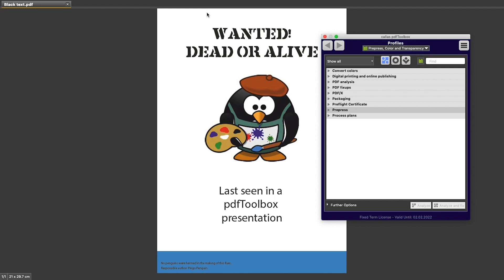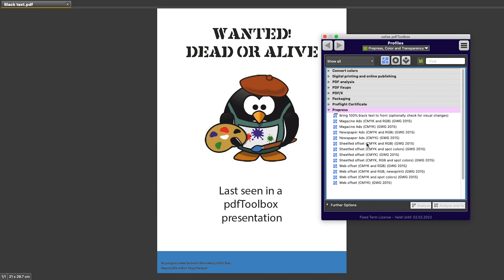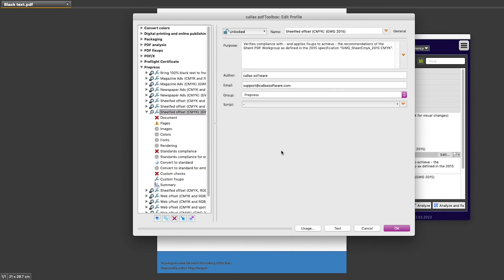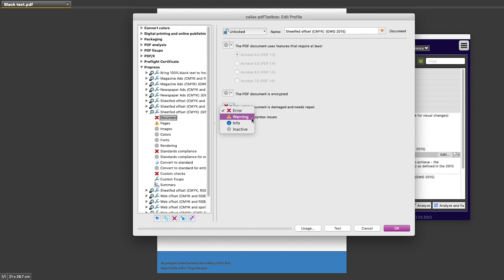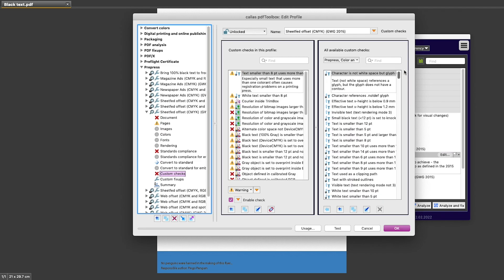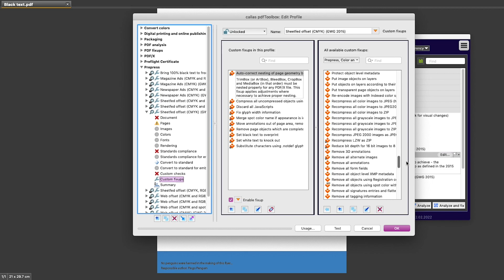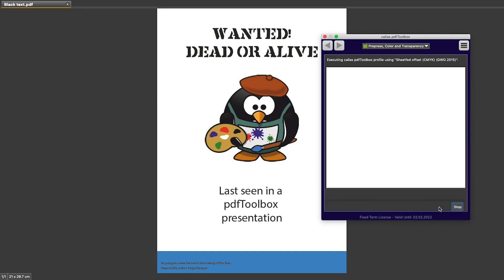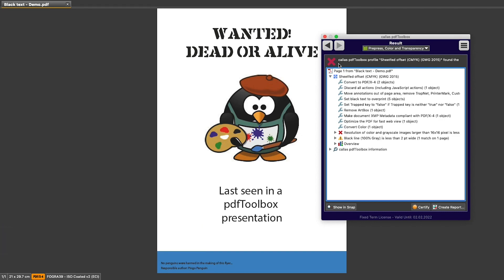What is a pdfToolbox preflight Profile?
When talking about preflight, preflight Profiles are the key concept to master. A preflight Profile defines what you want to check during preflight and what you want to fix. In pdfToolbox, preflight Profiles are organized in libraries and the software comes with a long list of default preflight profiles to get you on your way.